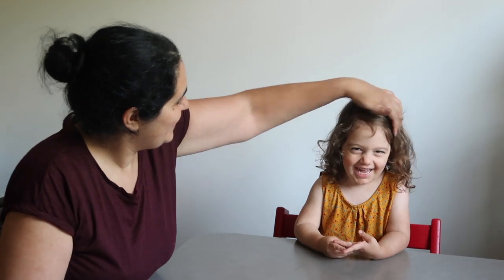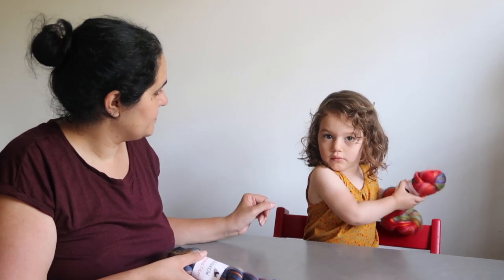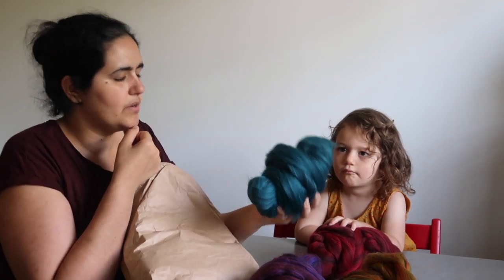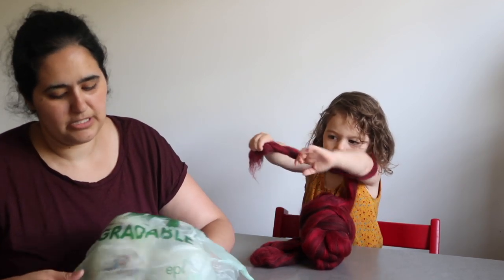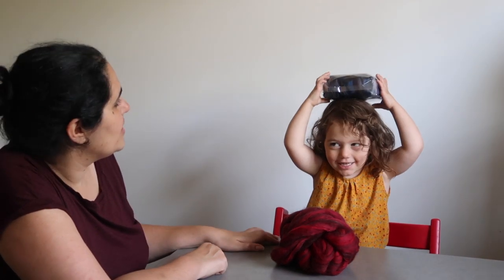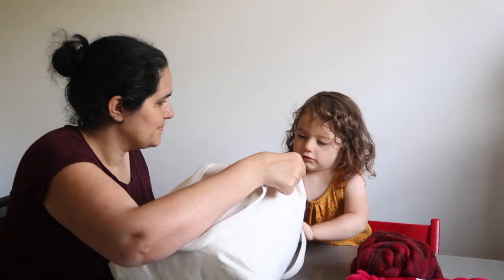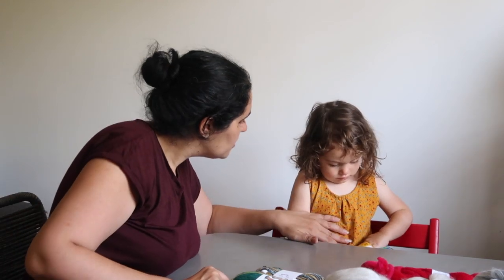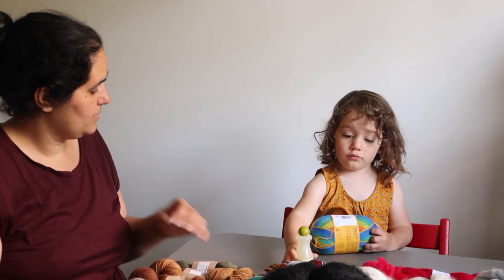Knitting Expat Vlogs - Fibre East Haul!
Welcome to the Knitting Expat Podcast ... this is a follow up video to my Fibre East vlog where I share my haul from the day!

Shops mentioned:

Barn 2 Yarn
The Shepherds Hut

Happy Knitting :)